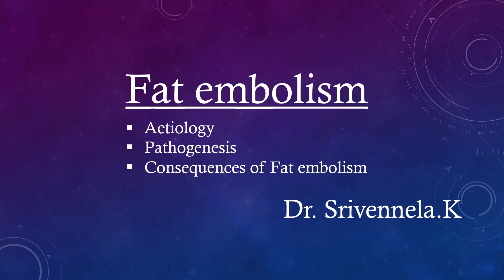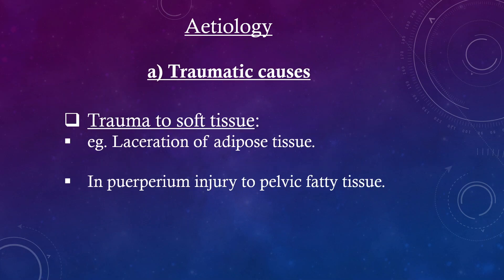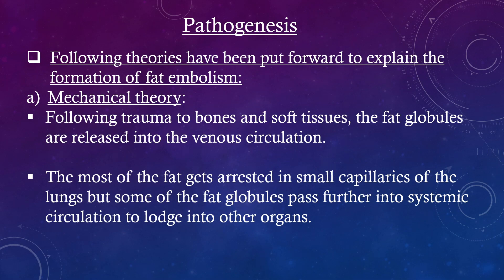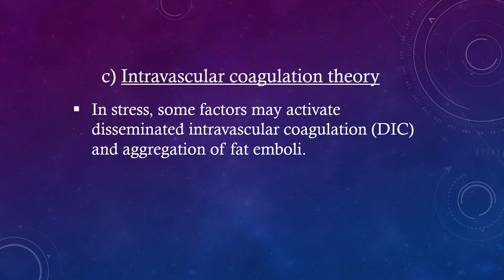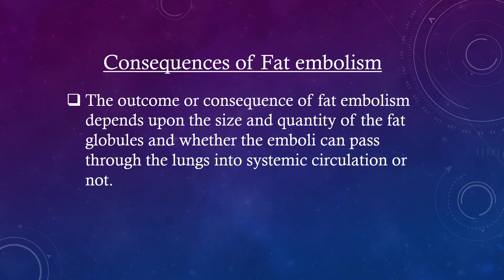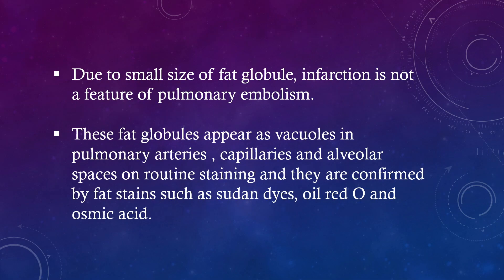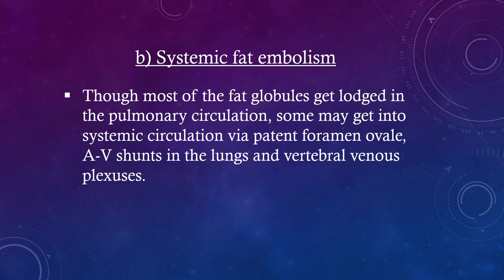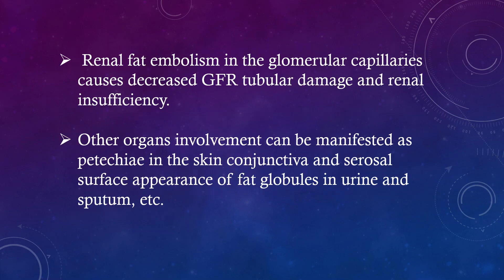Fat embolism [ Aetiology, pathogenesis , consequences of fat embolism ]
Notes on Fat embolism [ Aetiology, pathogenesis , consequences of fat embolism ]